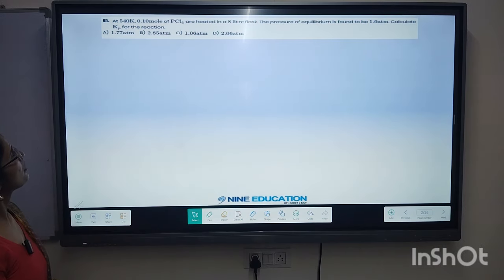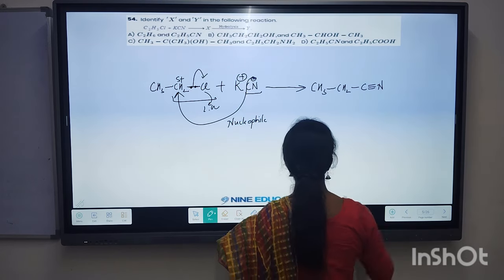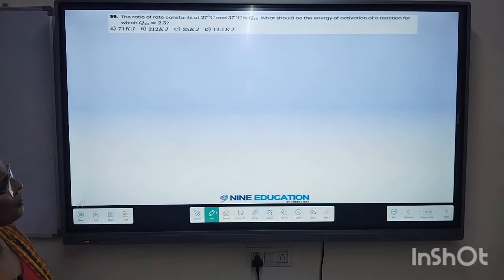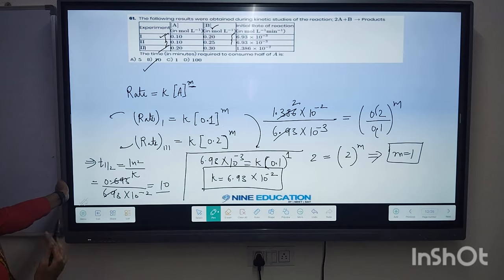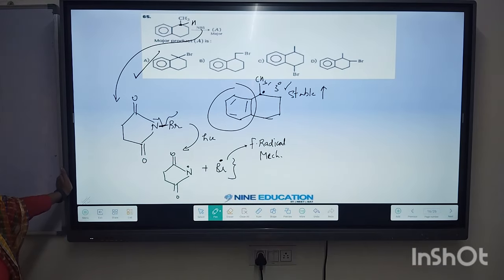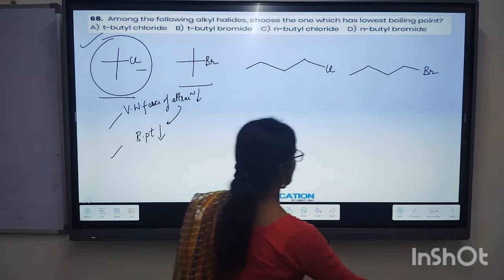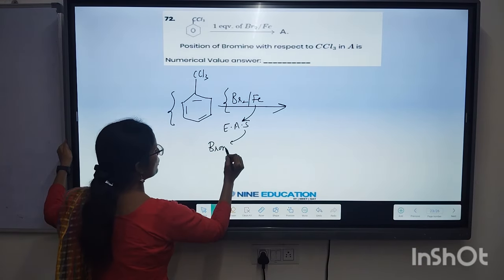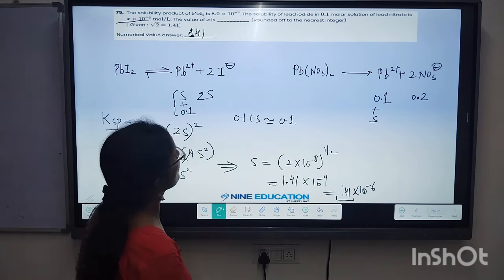Paper Discussion Session | (2026) JEE Main Part Test 08 (CHEMISTRY)